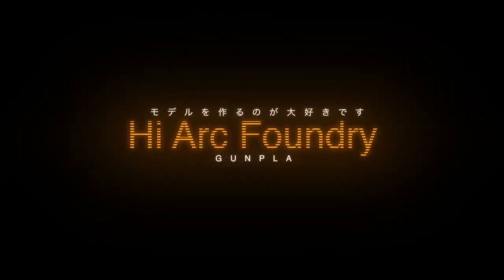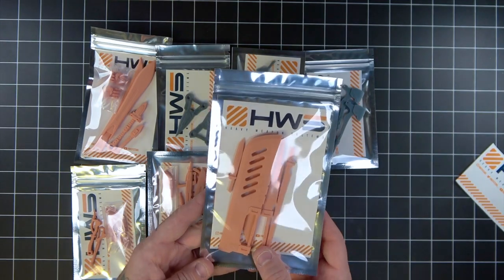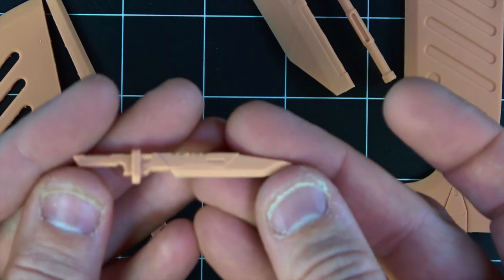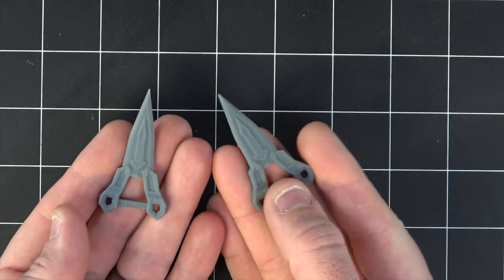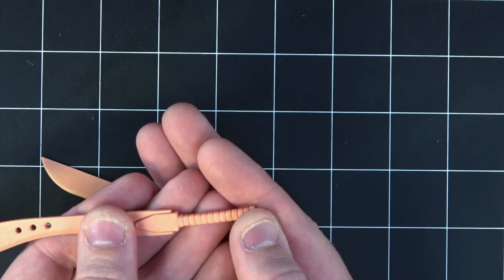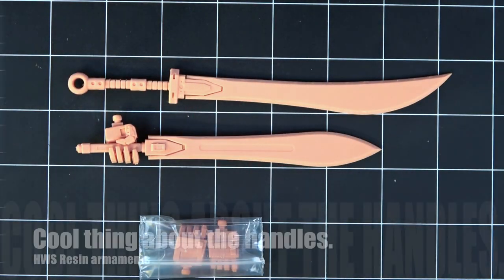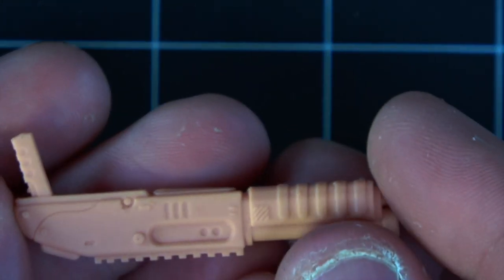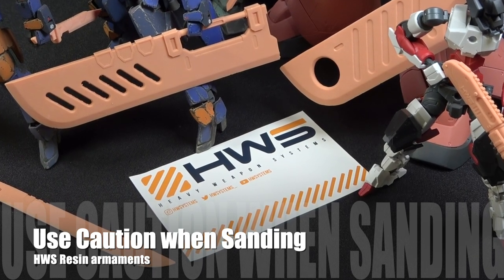Heavy Weapon Systems Resin Weapons ⎜Gunpla⎜Bandai Upgrades⎜3D print⎜HWS⎜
Hey, ya'll

@heavyweaponsystems sent me over some great Melee resin weapons for 1/144 and 1/100 to try. Love them with fantastic detail, greater variety, and fast delivery.

A unique take on the resin kit aftermarket. Hope you will enjoy a peek at the new product links below for all items.

1:13 Unboxing.
4:15 begin looking at Big chopper and Lil slicers.
7:15 IBO-style weapons and Katars.
10:44 UC era Heat AXE.
12:35 Edit: Combat machetes (Forgot to edit title lol)
16:38 Found out something cool about handles.
17:55 Feddyish-style guns.
20:43 Caution with resin handles.
23:34 Warning about sanding resin (Wear a mask please)
24:16 Let's see them on a kit.
26:37 Graze 1/144 loving the weapons.
28:49 Special thanks to HWS go get um yall.

All these links and many more are in my About section.

And again thank you.